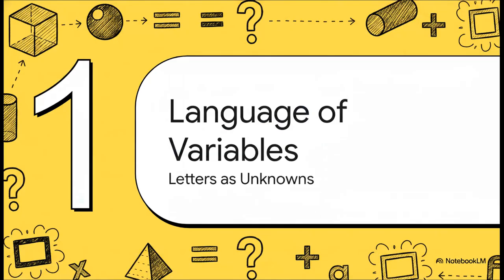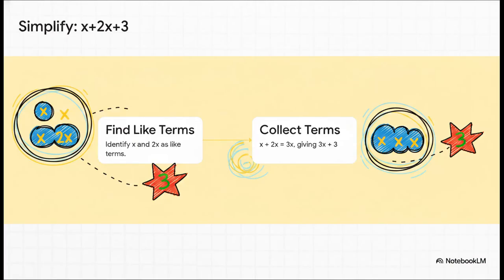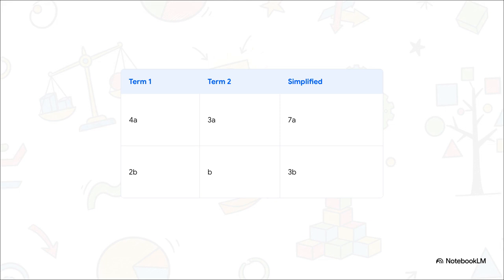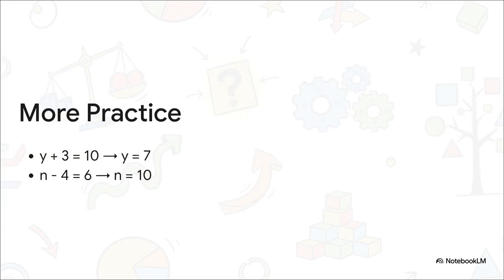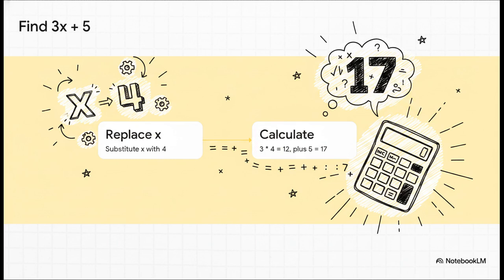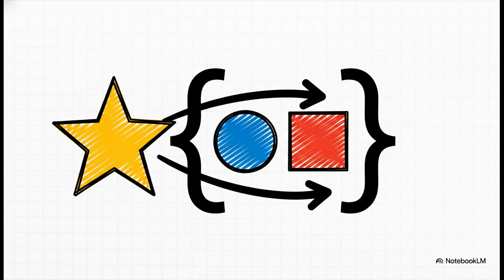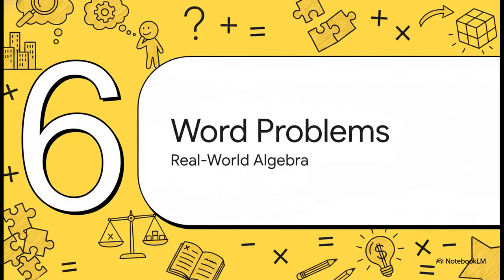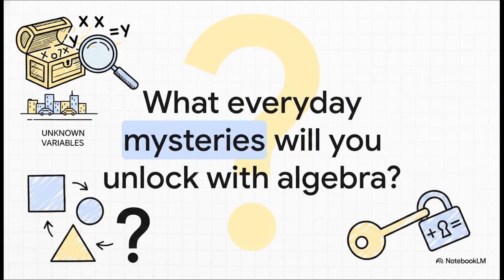Algebra Made Easy! Variables, Expressions, Equations, Substitution & Word Problems | 11+ Maths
In this lesson, we introduce the exciting world of Algebra and help children build confidence with variables, expressions, equations, substitution, and algebraic word problems.

📚 What you'll learn in this video:
✅ What variables are and how letters represent unknown numbers
✅ How to write algebraic expressions from words
✅ How to simplify expressions by collecting like terms
✅ How to solve simple equations and find the value of x
✅ How to use substitution to calculate values
✅ How to expand brackets correctly
✅ How to solve basic algebraic word problems
✅ S.C.A.N.S. Non-Verbal Reasoning (NVR) practice techniques

🎯 This lesson is perfect for:

11+ Exam Preparation
Year 5 & Year 6 Pupils
Key Stage 2 Mathematics
Homeschooling Parents

💡 Remember: Algebra is simply using letters to represent numbers. With practice, you'll become an algebra expert!

📝 Homework Challenge:

Write and simplify algebraic expressions
Solve simple equations
Complete substitution exercises
Expand brackets
Solve algebraic word problems